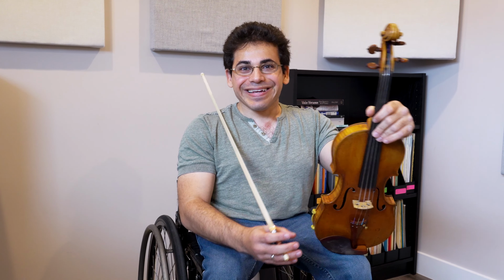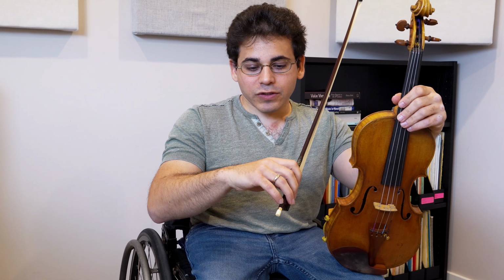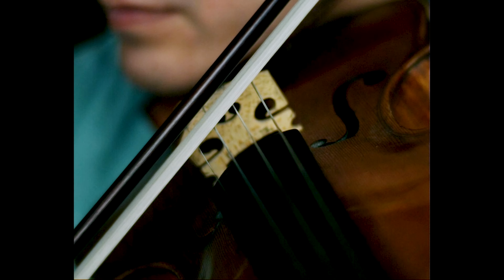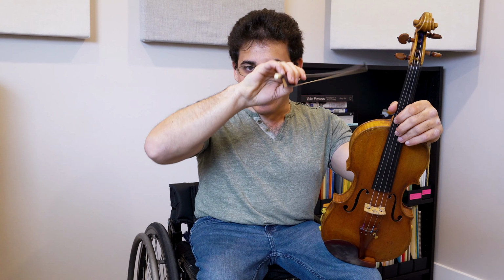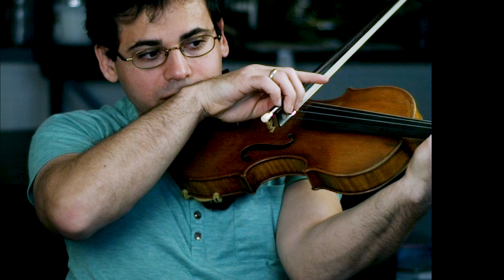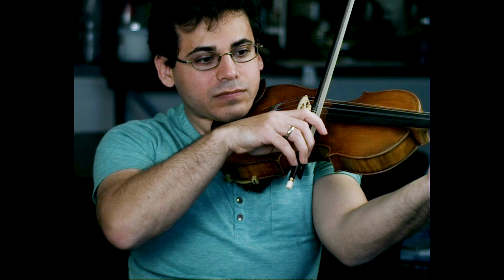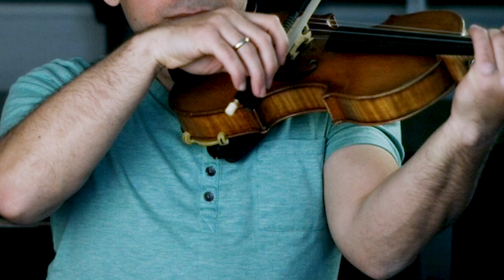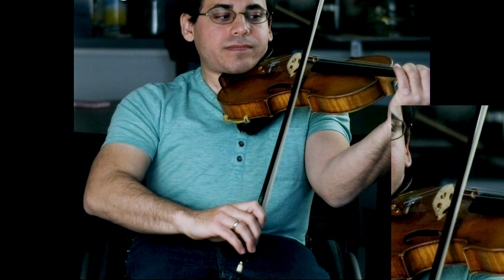Ricochet, Chords, and Staccato in Ultra Slow Motion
In this video we'll look at 3 more violin techniques with a slow motion camera: chords, staccato, and ricochet. Let me know if there are any techniques that you'd like me to look at under the slow motion camera. These clips are at 1000 FPS, so approximately 33 times slower than real time.

00:00 Intro
01:18 Ricochet
04:41 Chords
07:42 Staccato